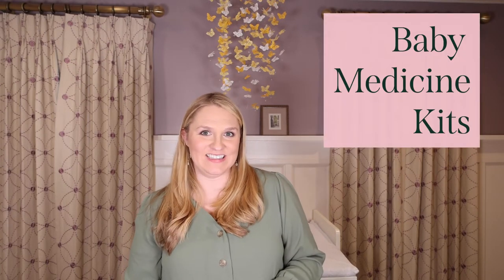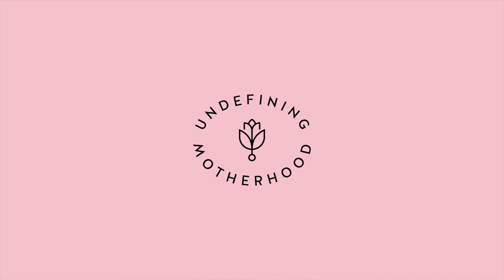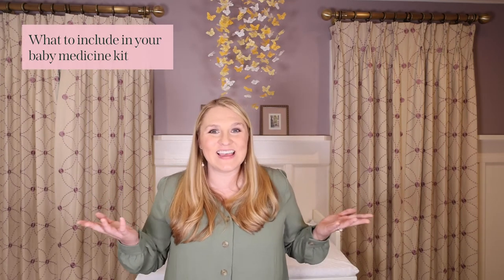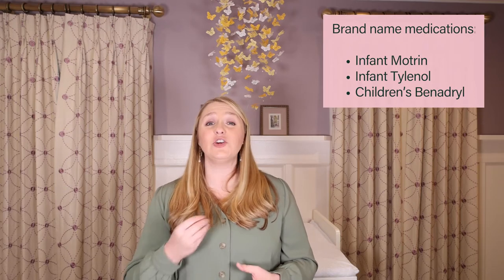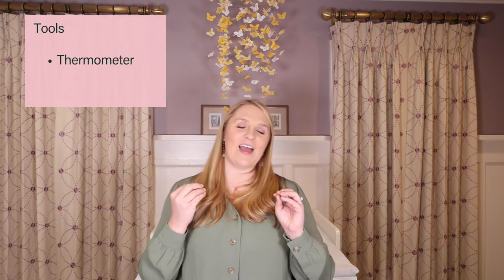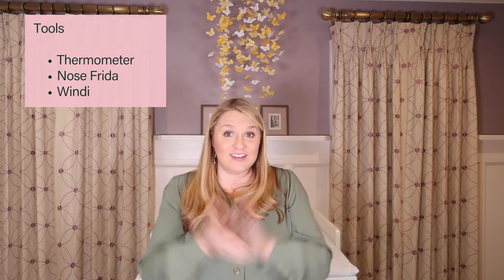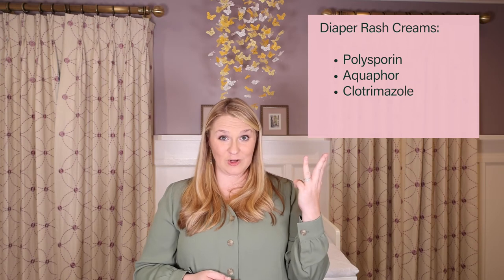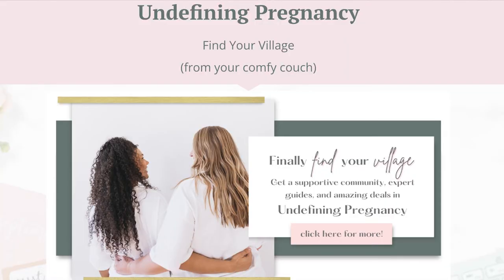BABY MEDICINE ESSENTIALS | WHAT YOU MIGHT BE MISSING IN YOUR FIRST AID KIT | UNDEFINING MOTHERHOOD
Part of getting ready for baby means preparing a baby medicine kit. This isn't just what comes in your first aid kit, but everything you need to have on-hand for little one in a pinch! Learn how to prepare for the first time baby gets a sniffle, cough, reflux, or diaper rash.

Fruit & nut mix

Cereal bars

Protein bars

Roasted chickpeas

Shelf-stable protein shakes

Lactation cookies

Chapters:
0:00 Intro
1:04 Basic First Aid Kit
1:26 Planner
1:49 Why?
2:26 Where?
2:50 Brands
3:18 What?
4:25 Other Items
5:19 Tools
6:41 Rash Creams
7:20 Resources
7:37 Outro